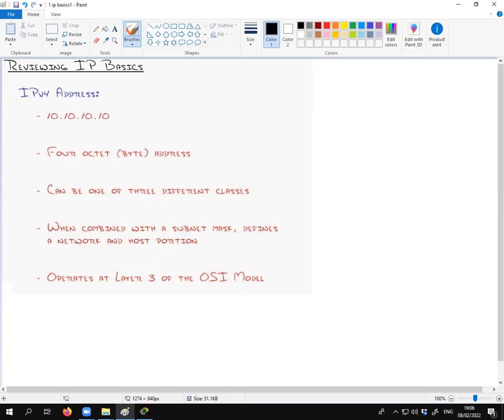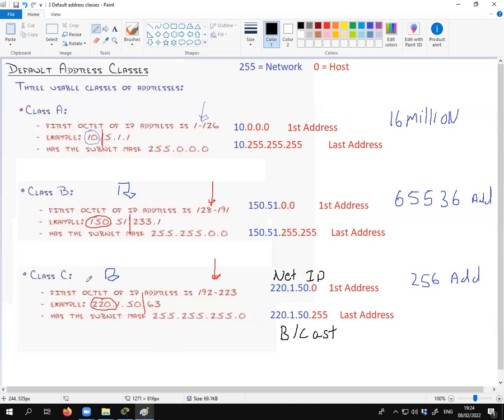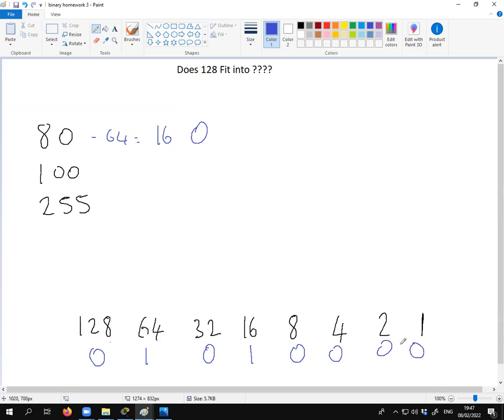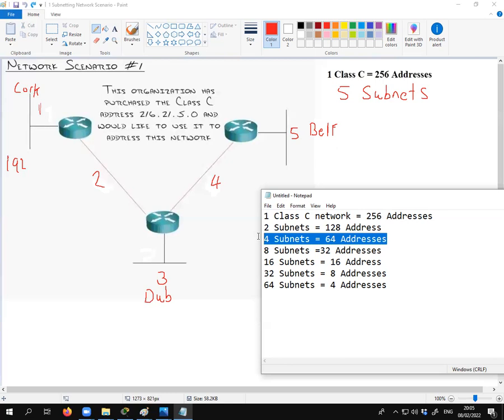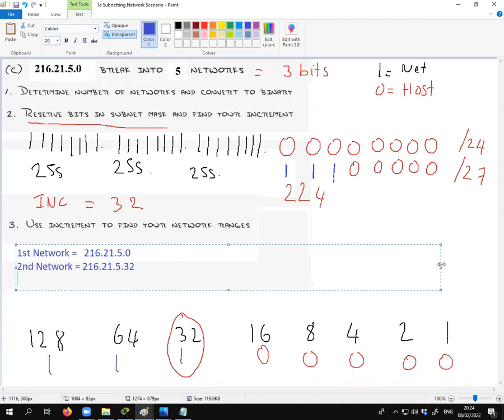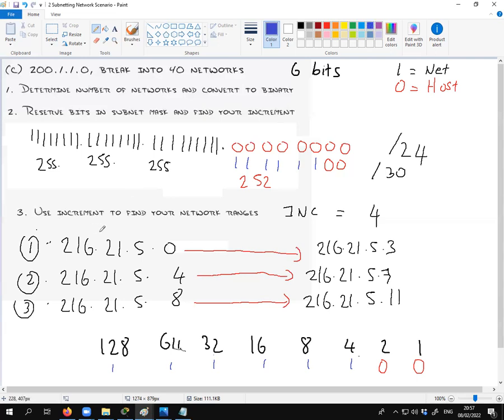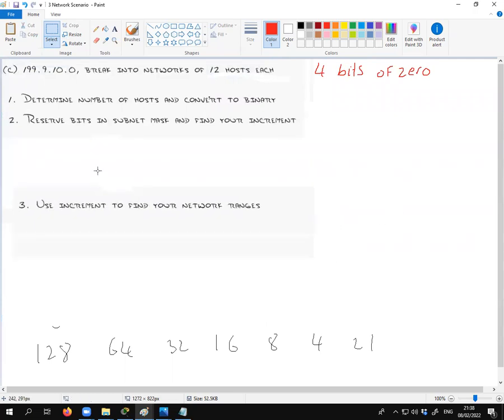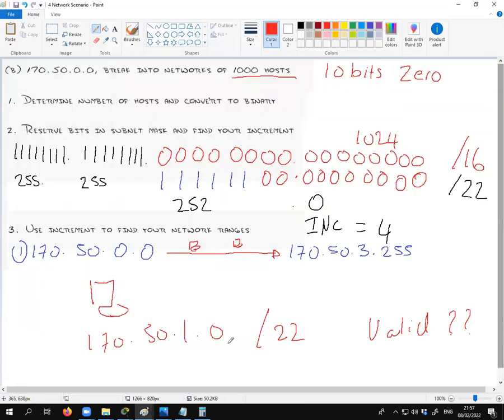Week 4 8th February